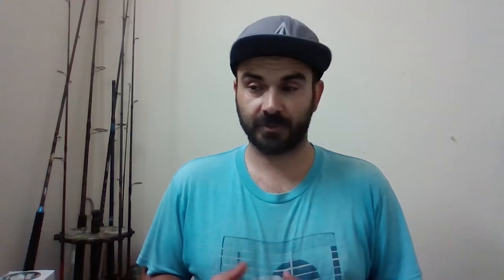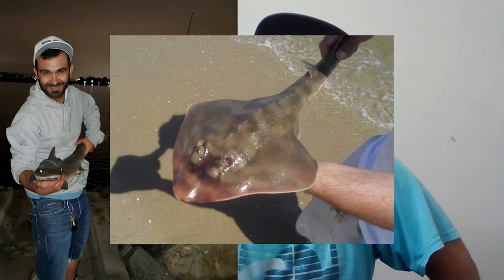How the Heck Do I Fish in San Diego?! Part 1: Species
Hello All!!  This multi part series is going back to the basics.  How to fish San Diego inshore, starting with the different common species that are most often caught.  Join me as we go through the multitude of species all across San Diego's coast!